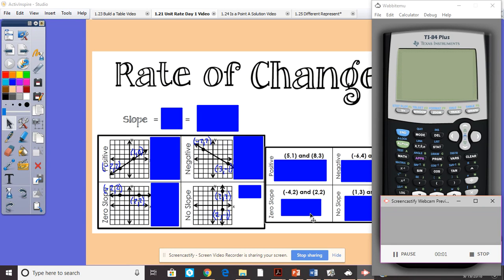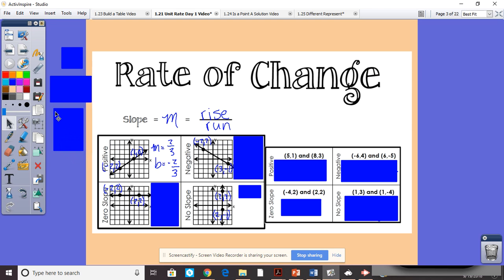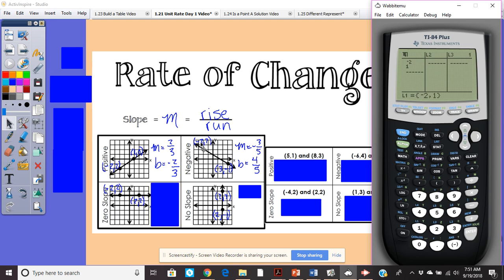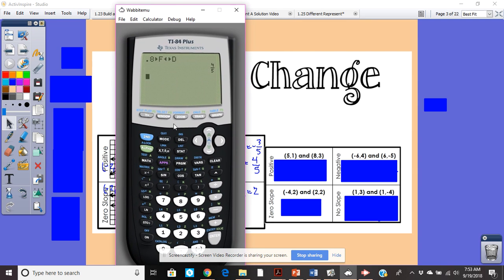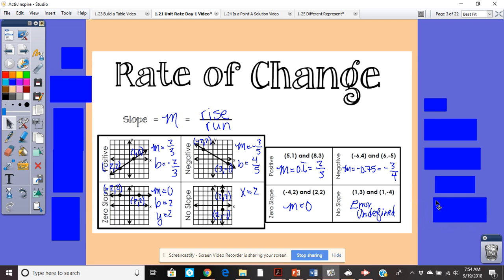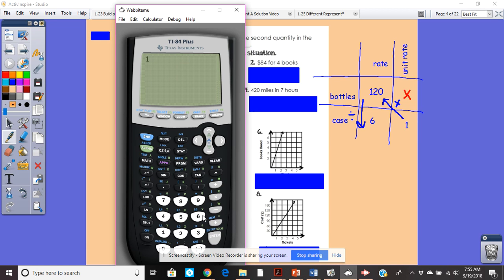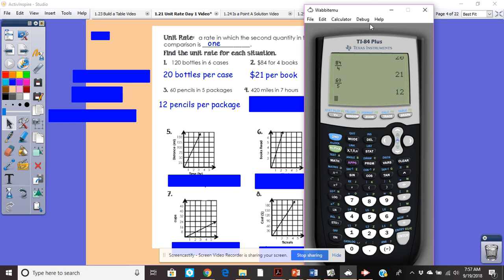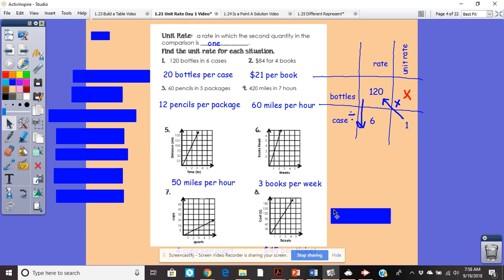1.21 Rate of Change